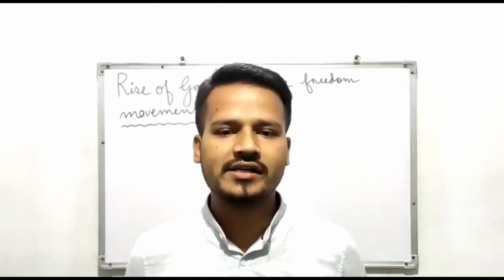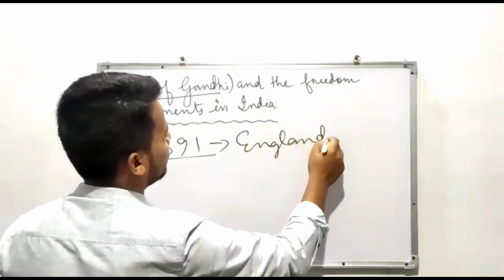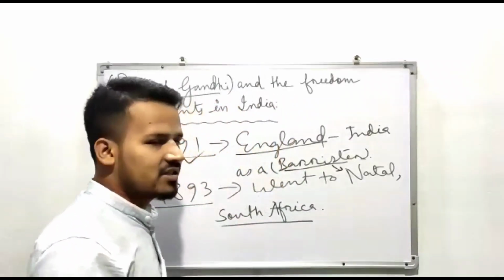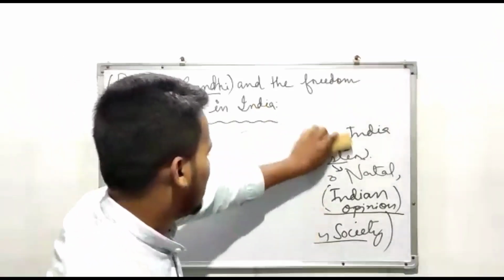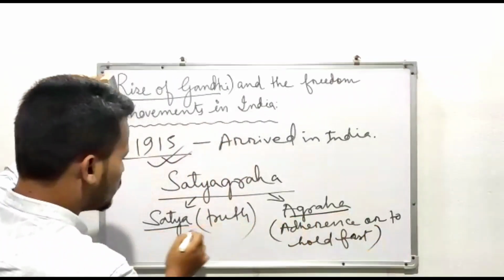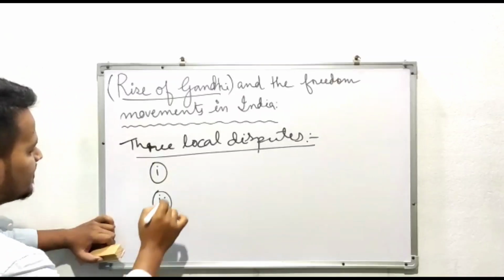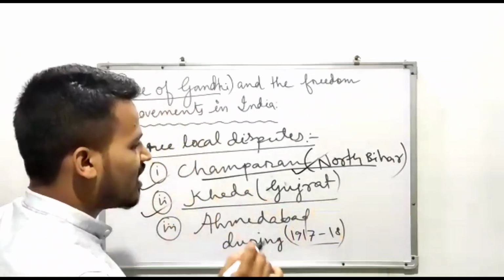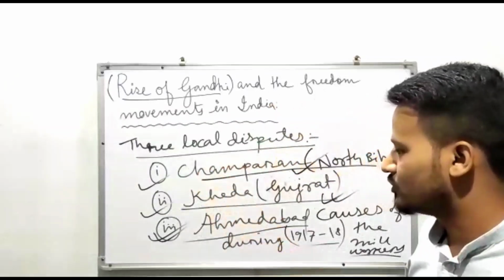Rise_of_Gandhi_and_freedom_struggle_in_India. ClassX , Part 1